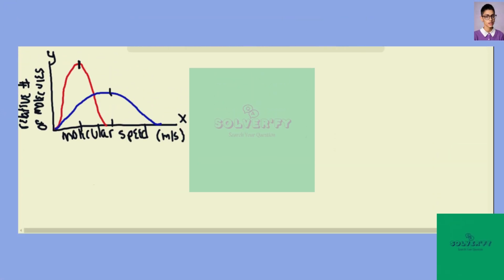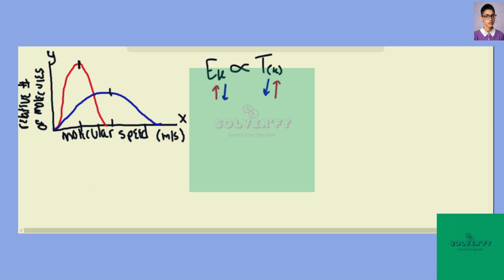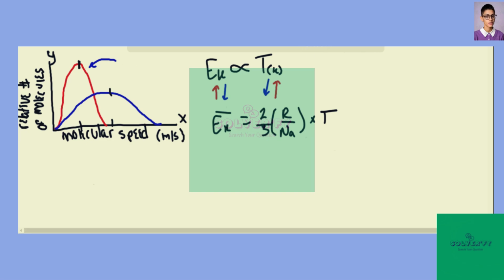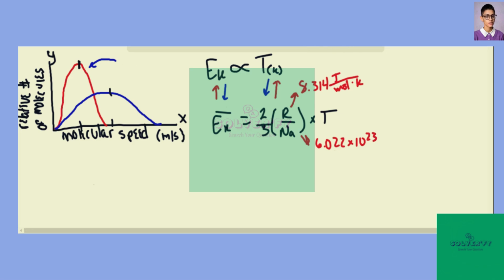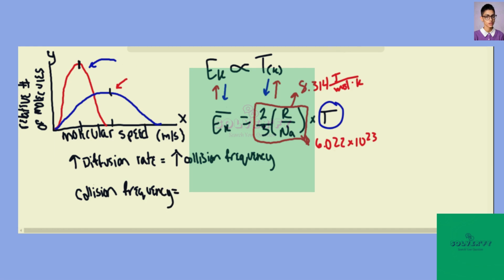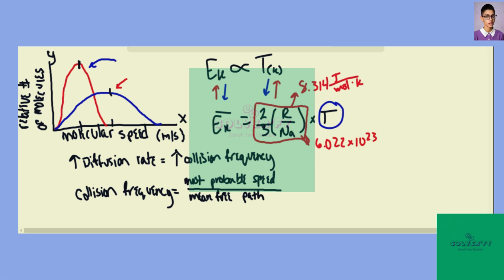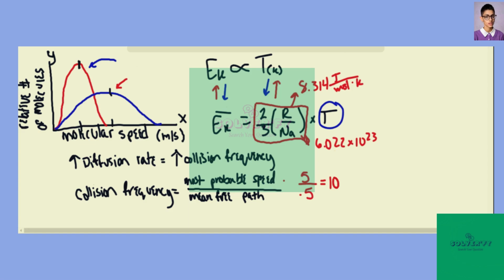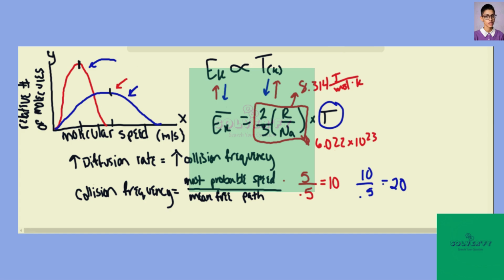[Chemistry] The graph below shows the distribution of molecular speeds for a gas at two different te